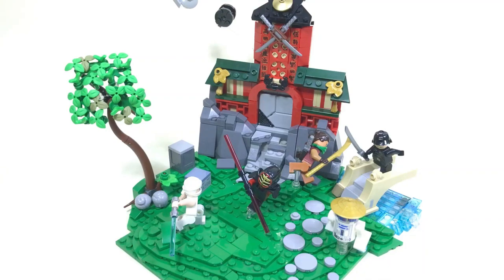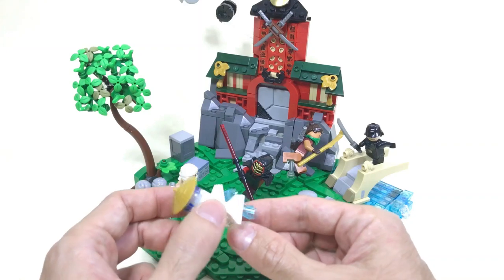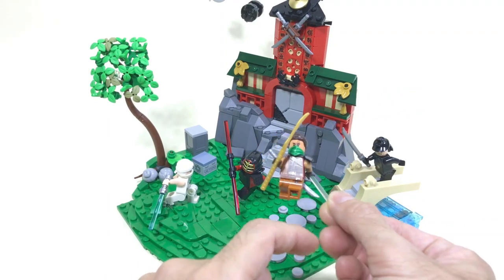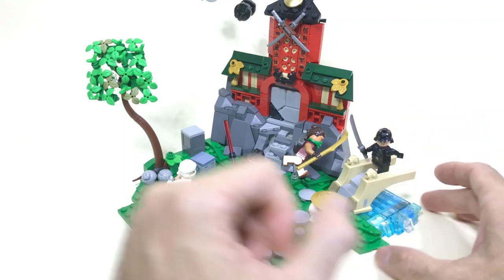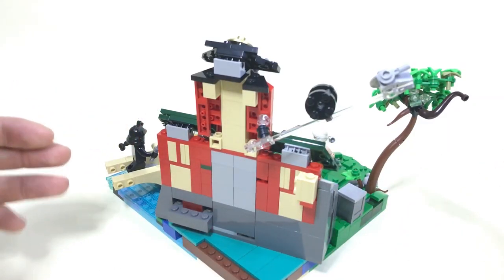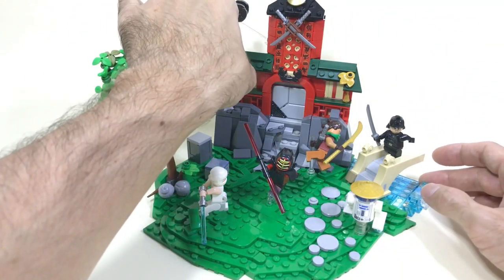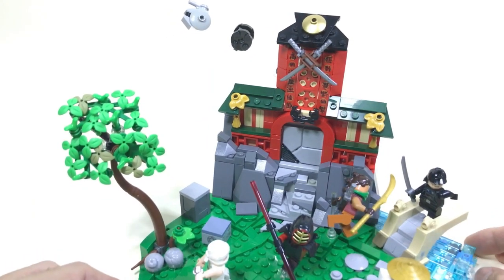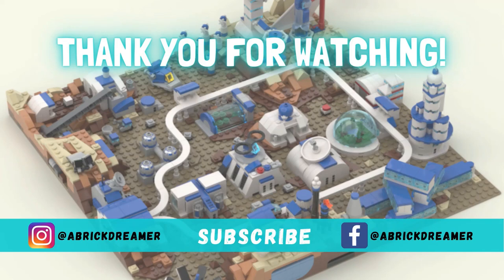When STAR WARS Meets NINJAGO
Here's my second LEGO vignette made for Vignweek 2022.
For this contest I will have to build one LEGO vignette each day for a week.
The day 2 prompt was Mixed Theme.
So here's my mashup between Star Wars and Ninjago.

NEW EXCITING LEGO MOCS ARE COMING EVERY MONDAY AND THURSDAY!